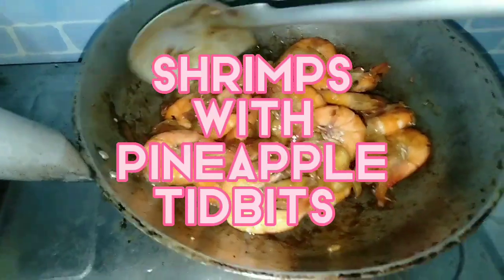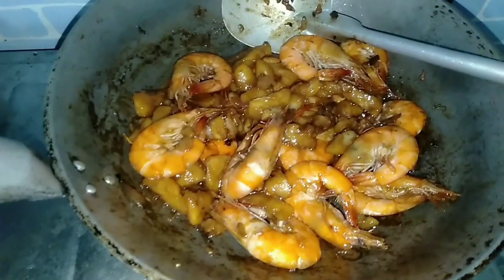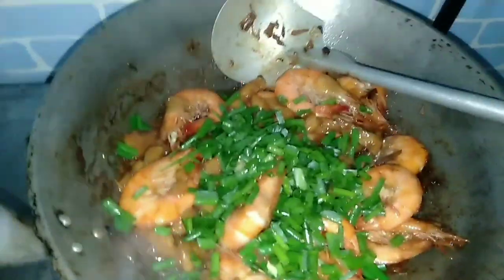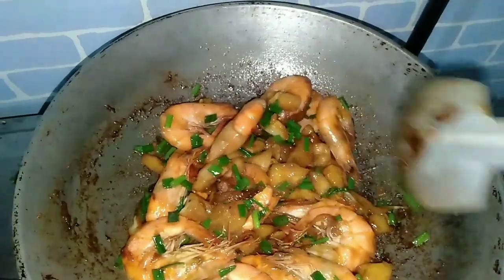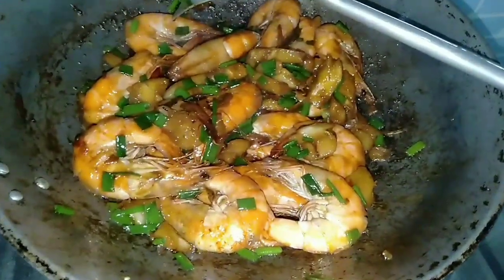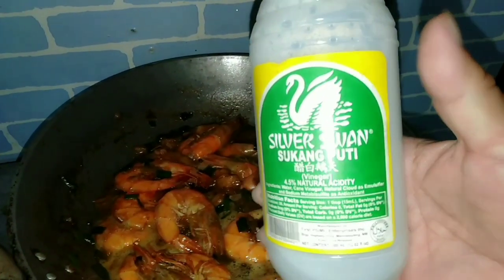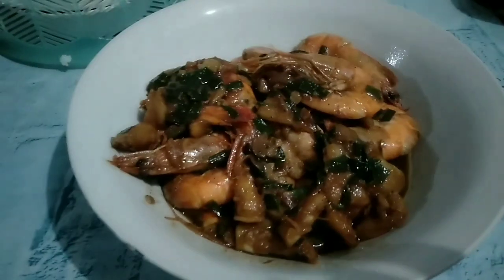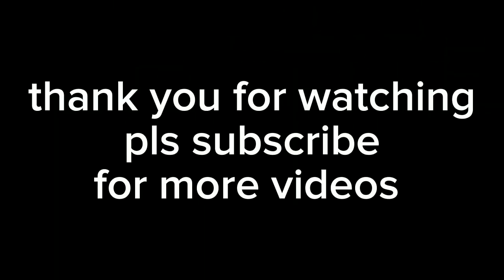SHRIMPS WITH PINEAPPLE TIDBITS